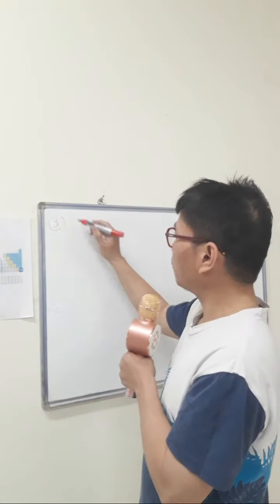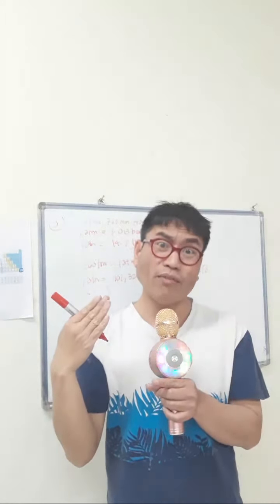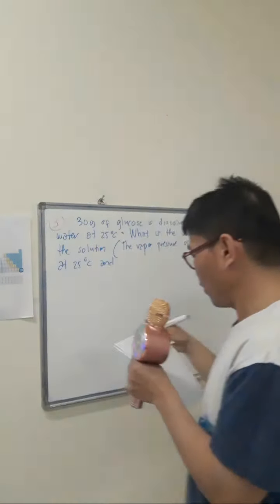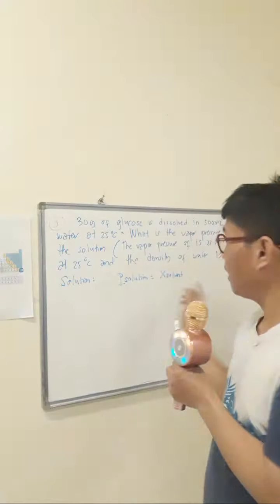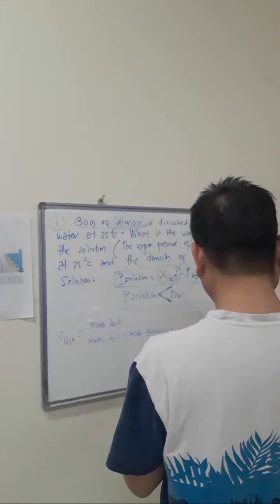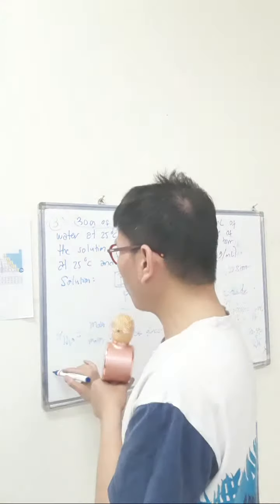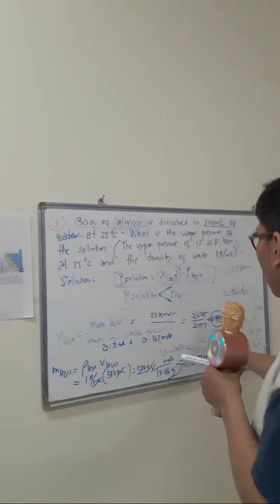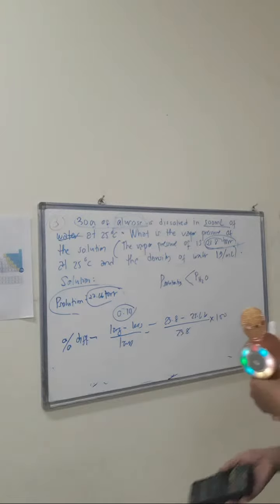Vapor Pressure Lowering (Raoults Law) - Part 2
Vapor pressure of the solution is equal to the more fraction of solvent and the vapor pressure of the pure solvent.